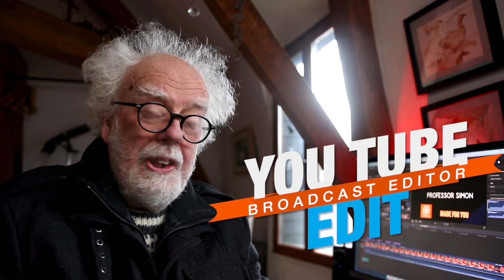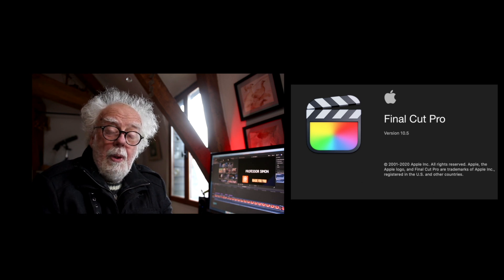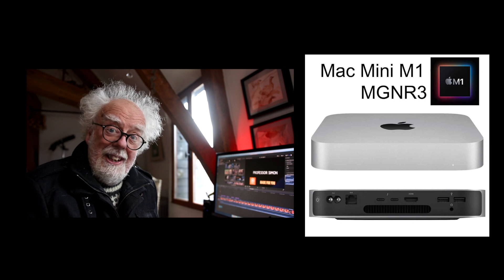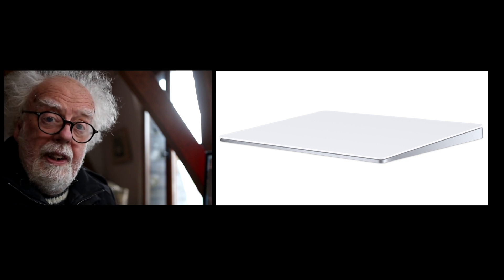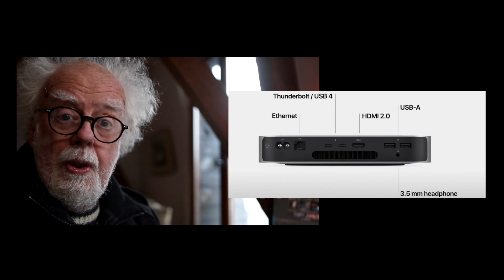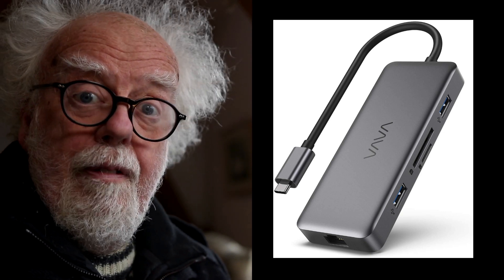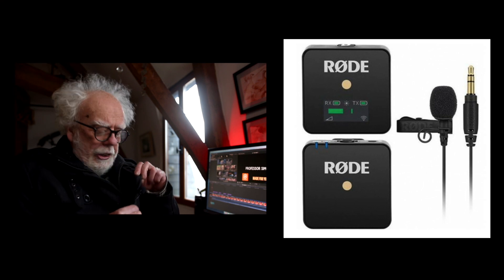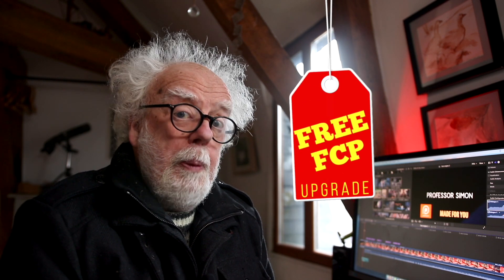Final Cut Pro edit for youTube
This is not an advert but it is an endorsement of what works for me...all paid for with my hard earned money.

Final Cut Pro edit for YouTube.  I am a TV editor and make
films for YouTube. The editing kit I have chosen is a Mac mini M1 with an external 1TB SSD drive, running FCP edit software, M-audio powered monitor speakers, Mac Magic Trackpad, Vava SD card reader.  I like the Canon 80D camera with a Sigma Art 18-35 lens. Also a GoPro Hero 7 Black comes in handy as a second or action camera. Sound, I use the Rode Go wireless system and the Rode Pro personal microphone. For voice over recording I like the Zoom M1.  Hope that is useful if you are considering what to buy as a good system for YouTube editing.

Non of the products are sponsored and all have been bought with my own money. I aim to give you an honest and fair review of the kit I prefer.
Happy YouTube editing.  Simon Holland.

If you enjoyed the banner and price tag captions, try the excellent plug in FX at: